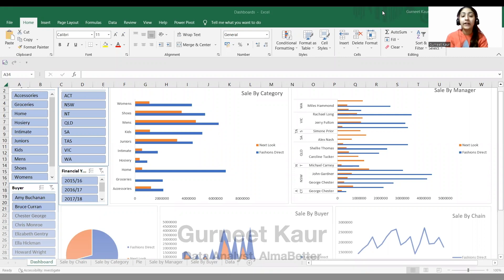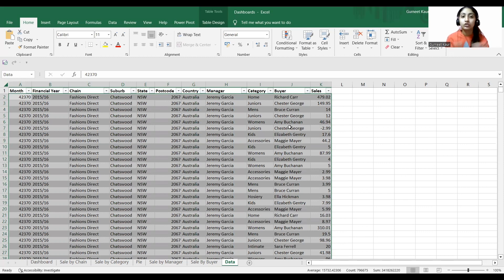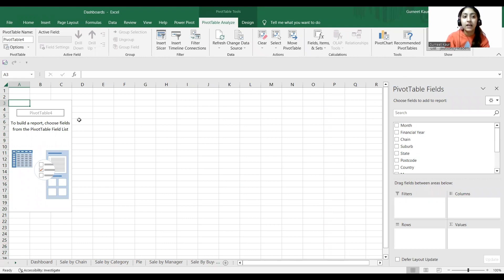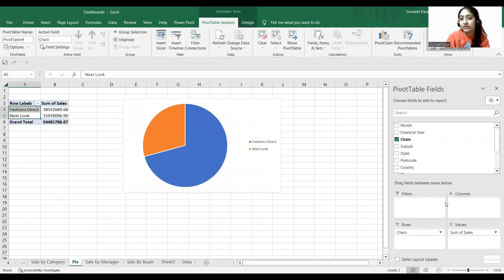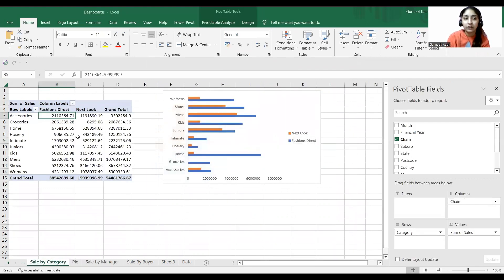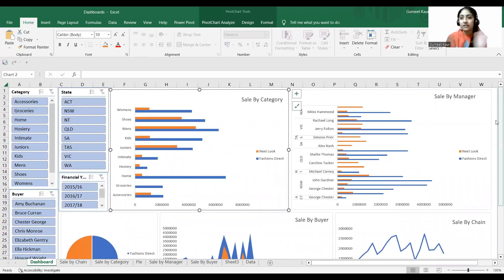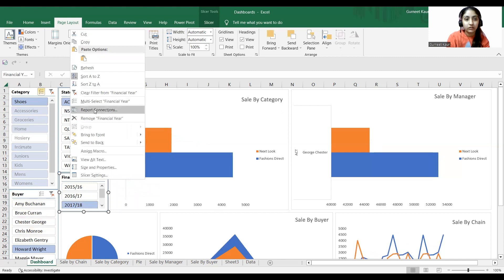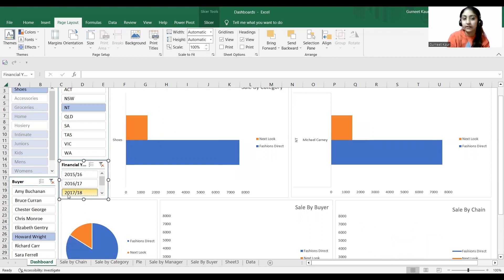How to create an Interactive Dashboard using Excel | Data Analysis | AlmaBetter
In this video, we will show you how to create an interactive dashboard using Excel. Dashboards are a great way to visualize and analyze data, and Excel is a powerful tool for creating them. We will walk you through the steps for setting up your dashboard, including how to import your data, create charts and graphs, and add interactivity. By the end of the video, you will have a dynamic and informative dashboard that you can use to better understand and present your data.

AlmaBetter is an online learning platform that provides risk-free education to students with guaranteed placement.